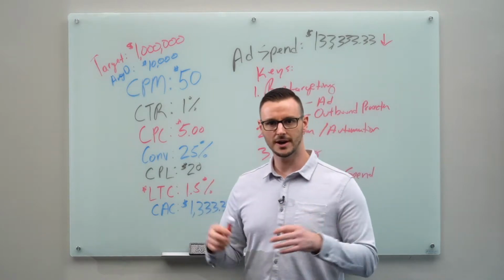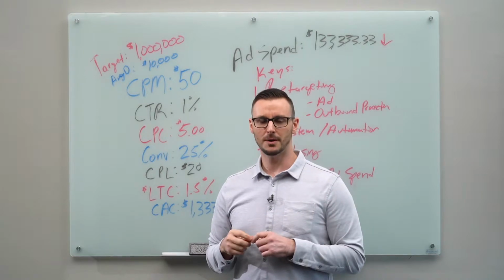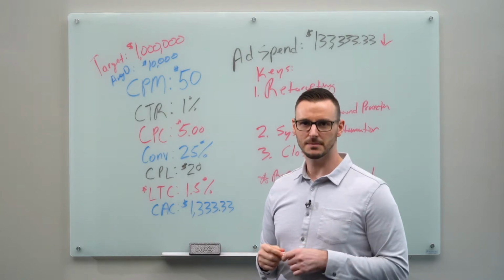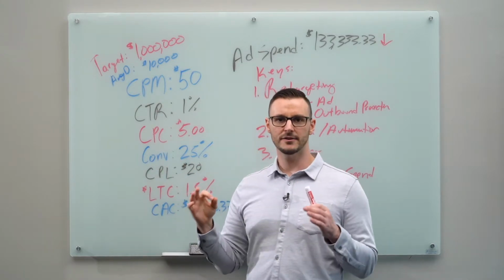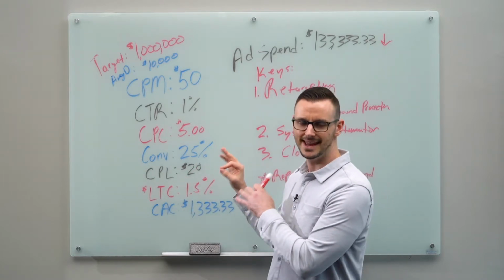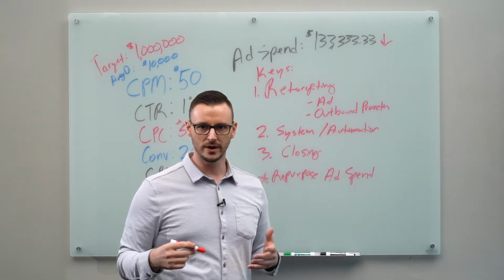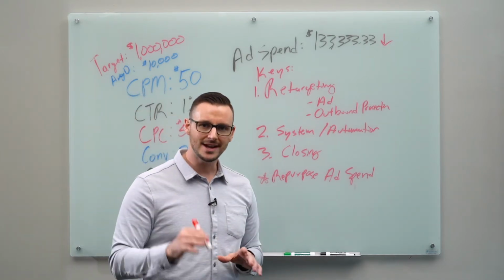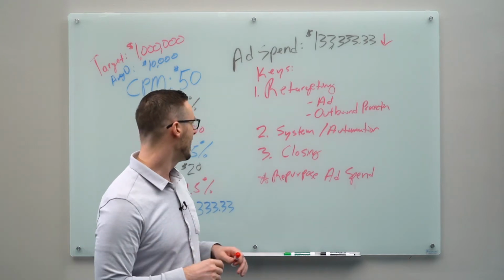How to Lower B2B Ad Costs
Sign up for access to Uptics University for free sales training.